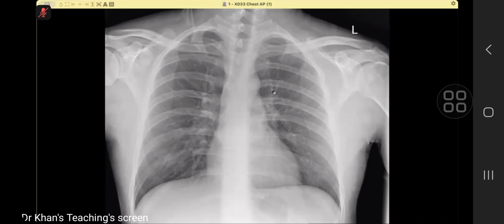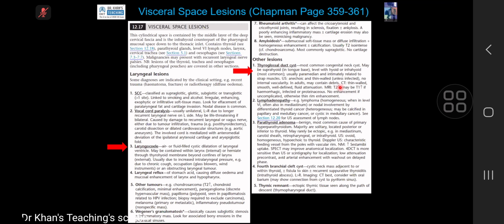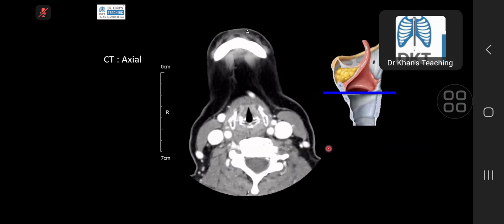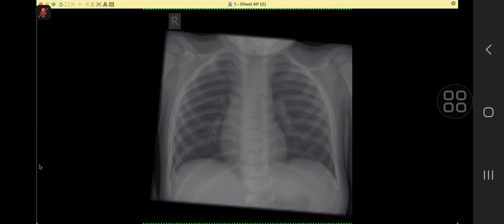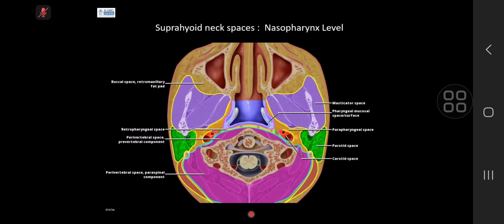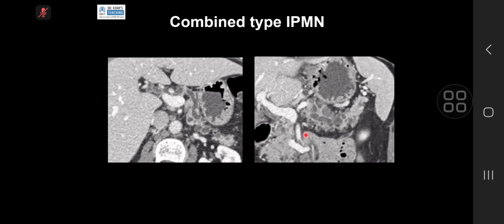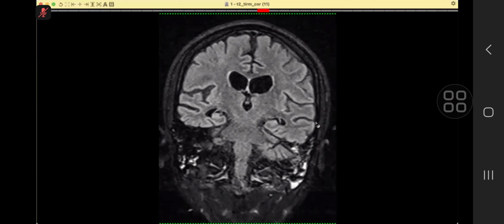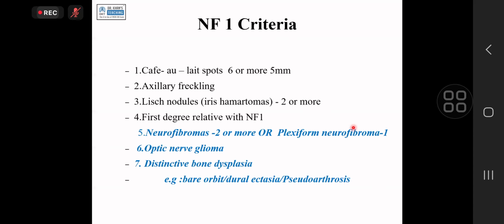FRCR pot pourri session 18